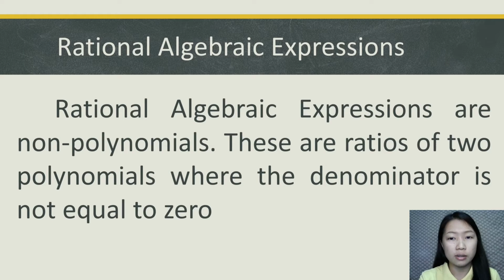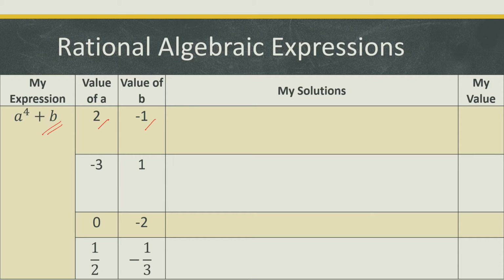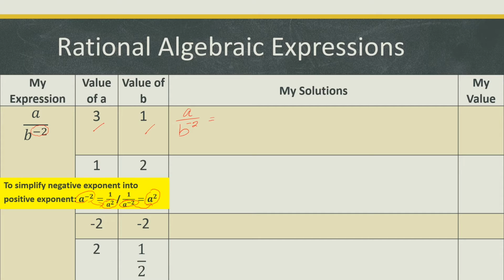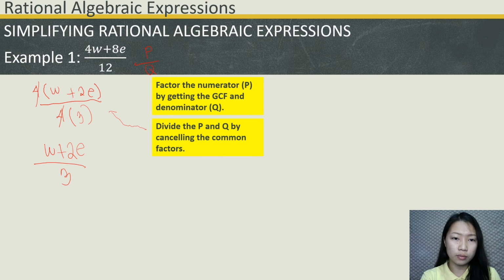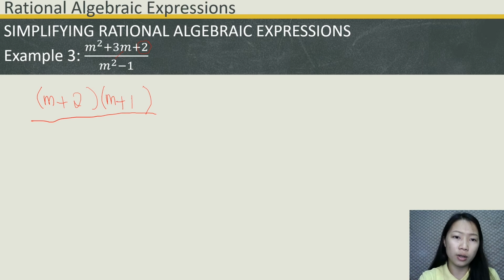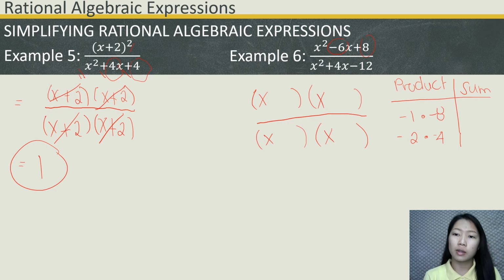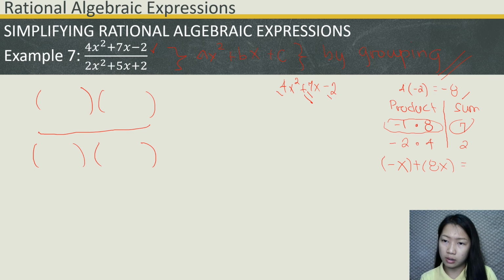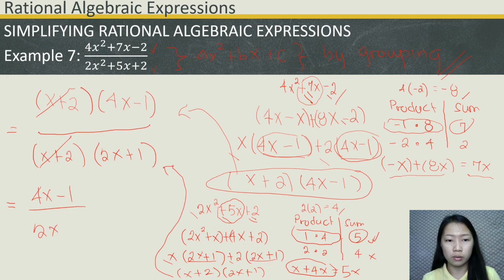Math 8 - Q1W3 - L1 Simplifying Rational Algebraic Expressions